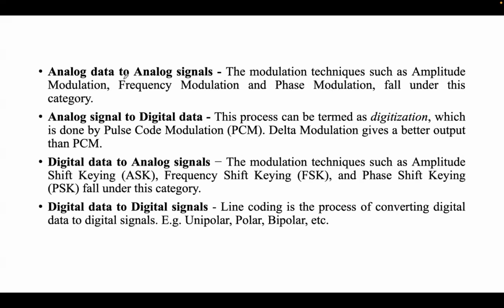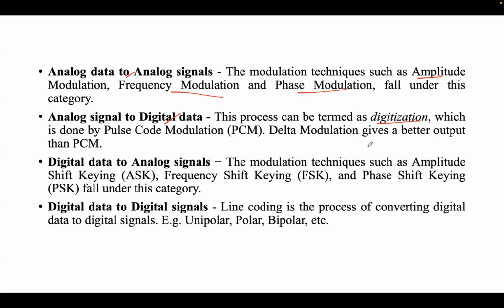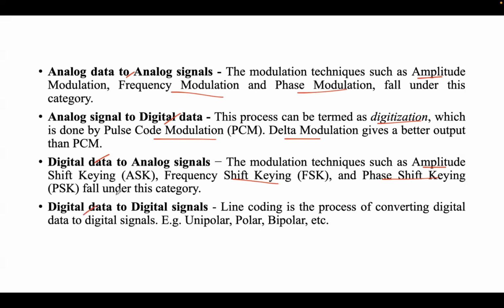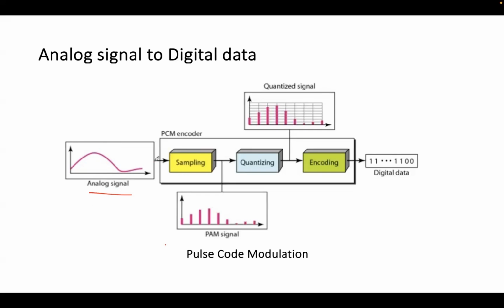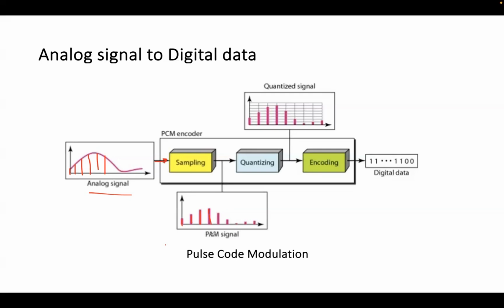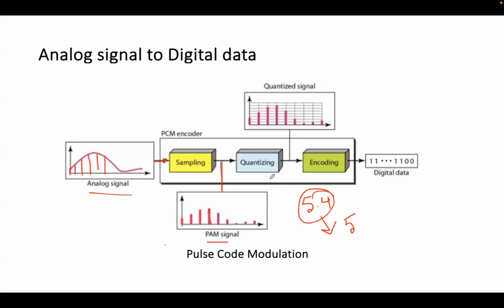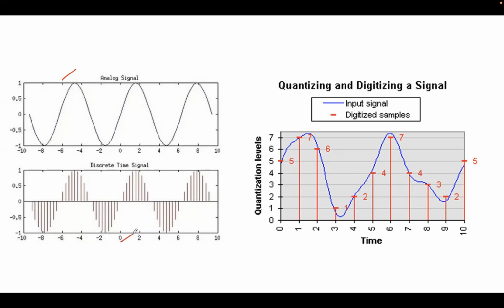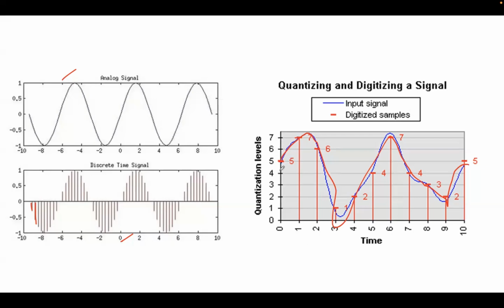Introduction to Encoding Techniques | Computer Networks